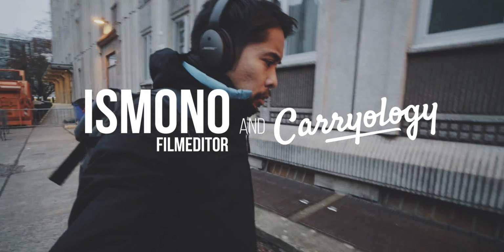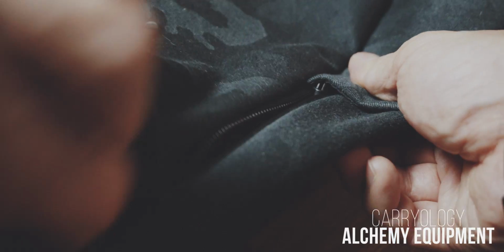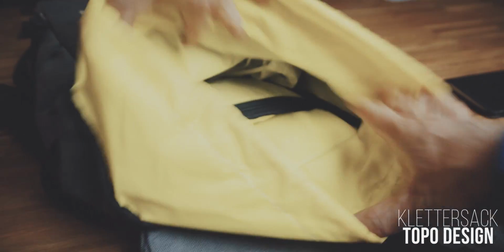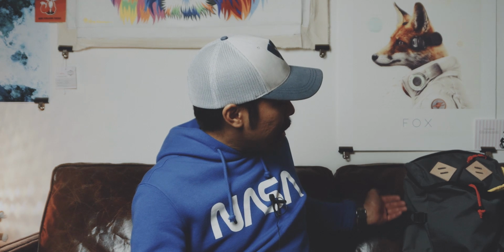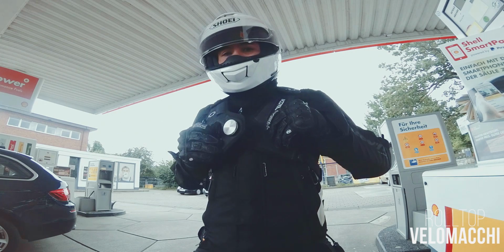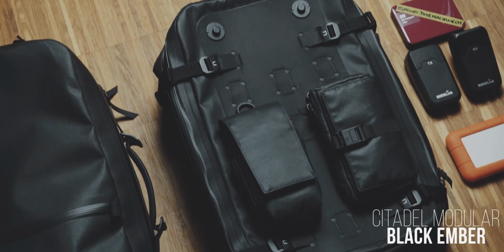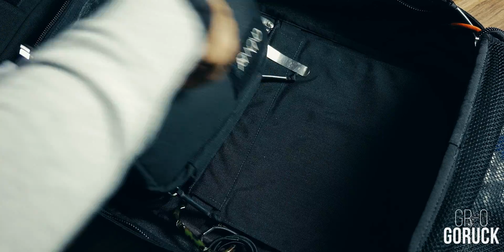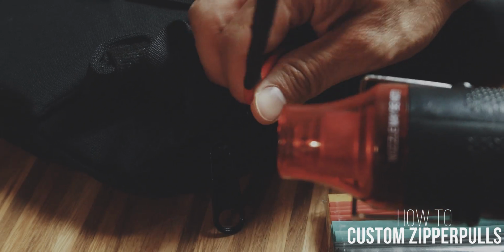Creating the perfect everydaycarry backpack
After the Topo Design Klettersack Backpack Review I was thinking about, what features my personal perfect everydaycarry backpack would need to have.

LINKS:

For all my videos I decided not to include links for the products. Everyone is living in different countries and therefore has to deal with different shipping and customs fees. That is why I would advice everyone just to Google the product within their country to find the best deals.
For instance: I live in Germany, It wouldn’t make sense to give you a German link while you might be living in USA or Asia. I hope that is understandable.

FULL DISCLOSURE:

While I sometimes get bags for free, I usually have to pay custom fees and in addition to that all my videos have lots of production costs. Therefore I invest my own money into all of these video and have no intention to be biased towards a product or company. All opinions in this video are my own unless stated otherwise.

Vortex Poker3 keyboard with cherry mx brown switches